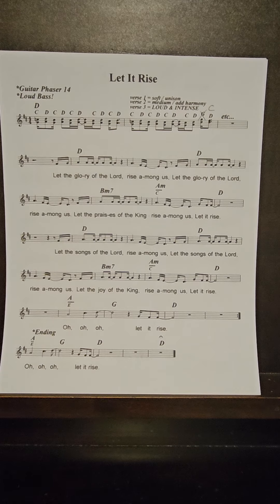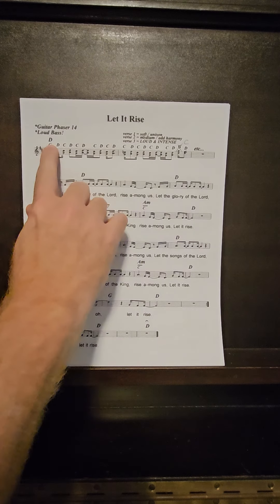FOR TOM - Keys part for "Let it Rise"